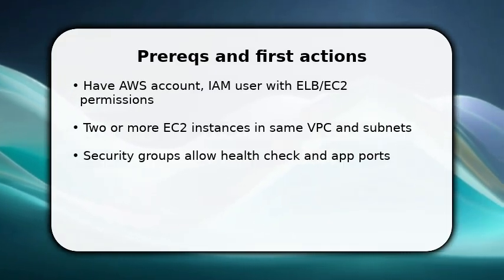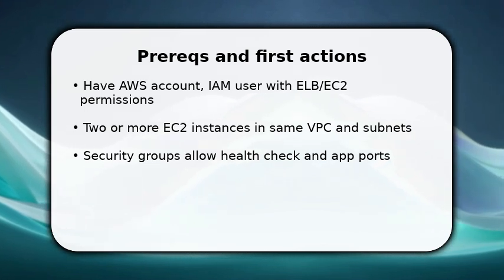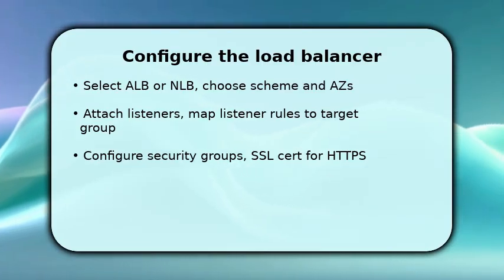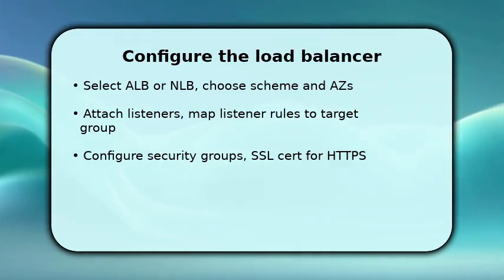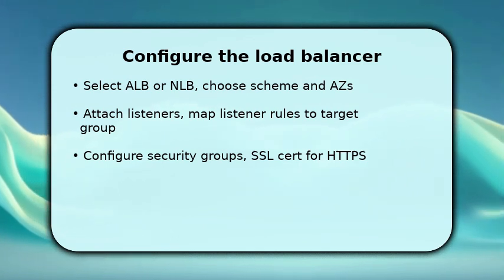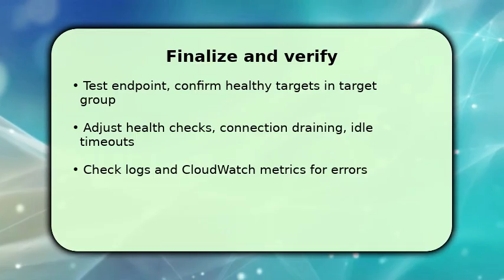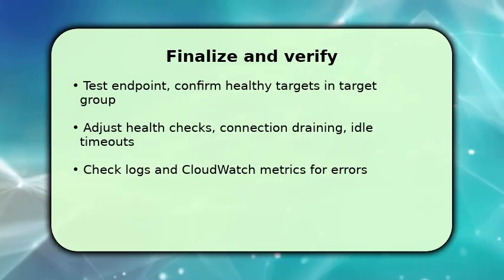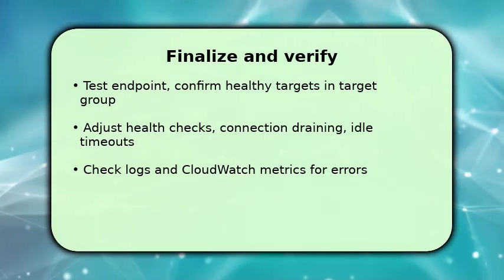How to Create Load Balancer in Ec2 Instance - Step by Step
Learn the step-by extricade of creating a load balancer in AWS EC2 instances to distribute traffic evenly and ensure high availability. This video covers setting up an Auto Scaling Group, configuring listeners for incoming connections, registering your instances with ELBs (Elastic Load Balancing), adjusting health checks, and fine-tuning the load balancer settings.